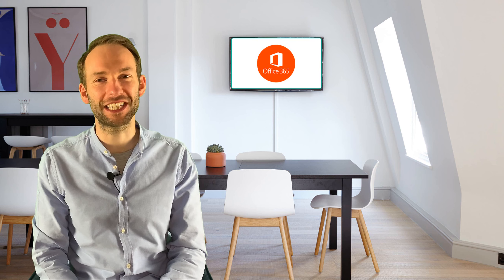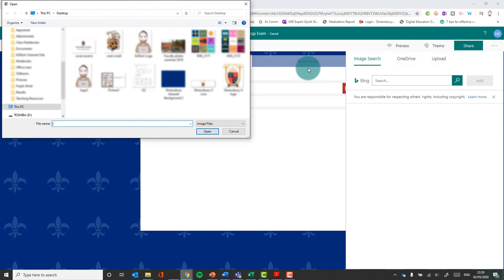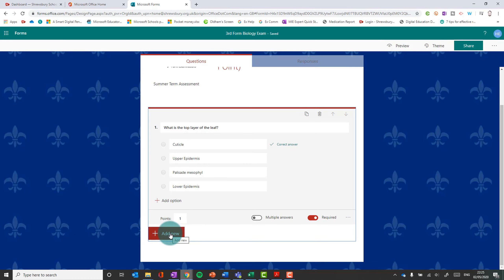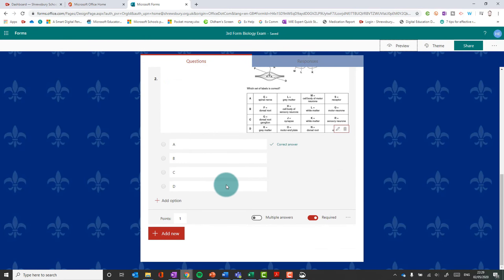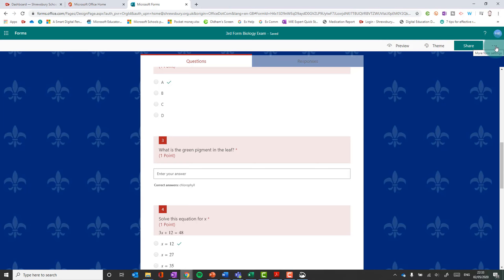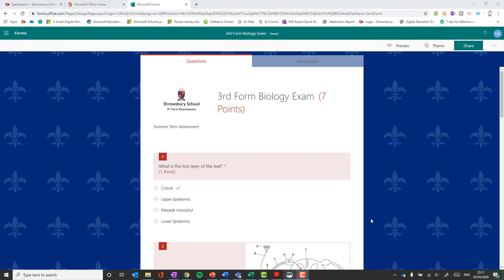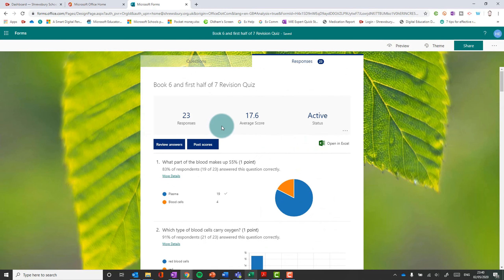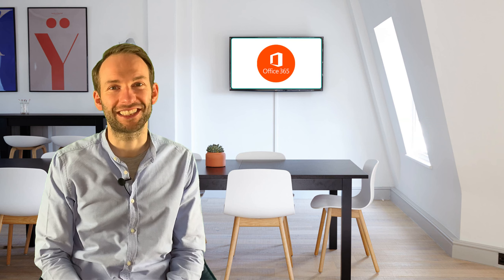Ultimate Guide to Microsoft Forms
Microsoft Forms is a great tool for assessment, feedback, reflection, polls and much more. This video talks you through exactly how to use it.